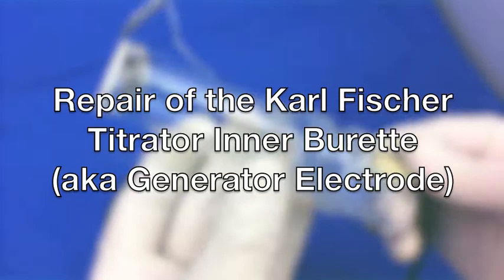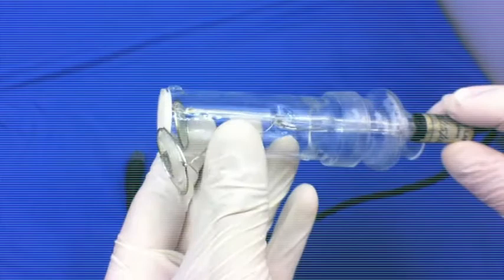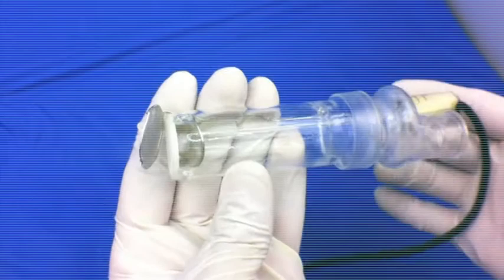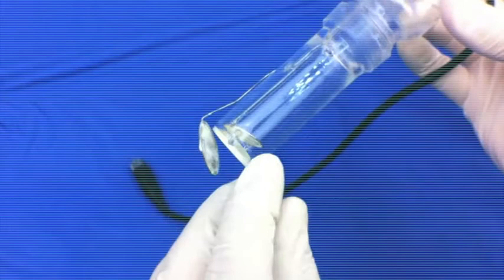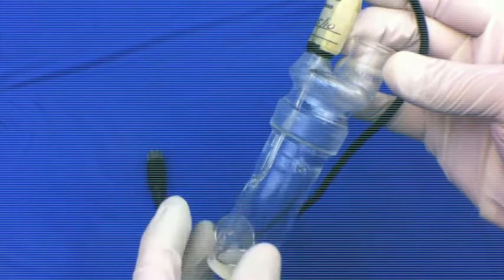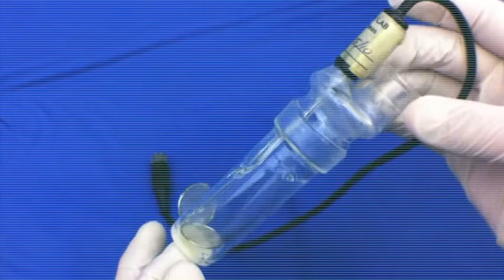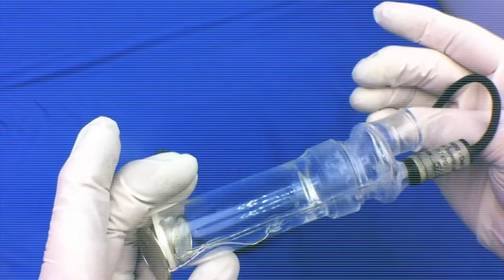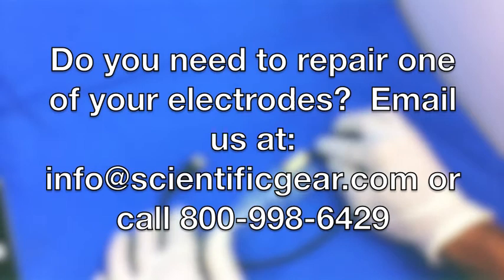Karl Fischer Titrator Generator Electrode Repair Video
A quick repair overview and description of the Karl Fischer Inner Burette (also referred to as a Generator Electrode).